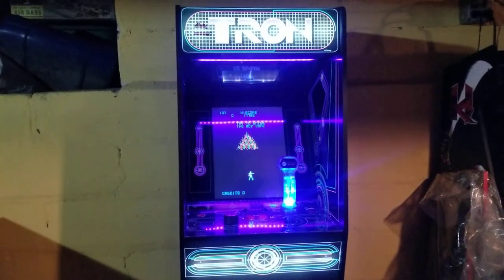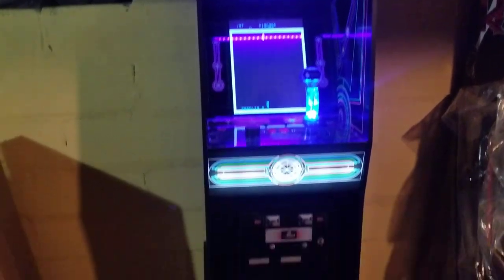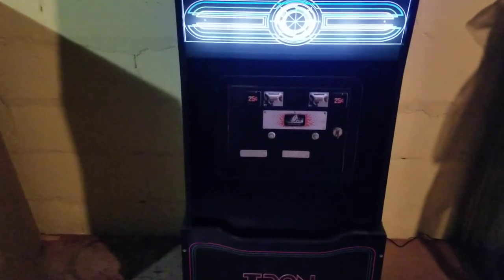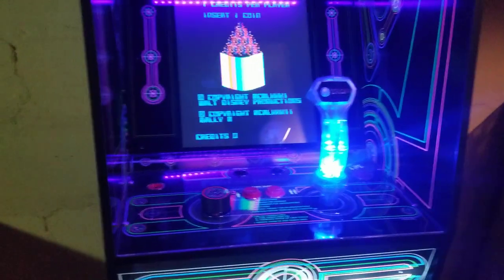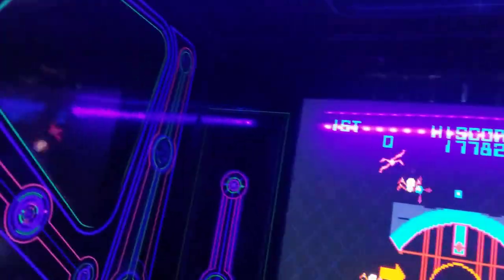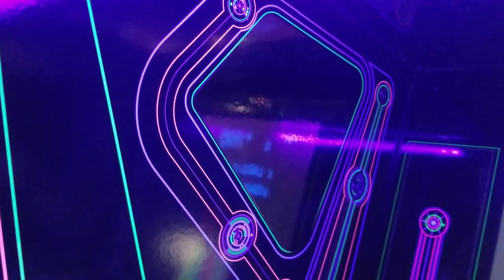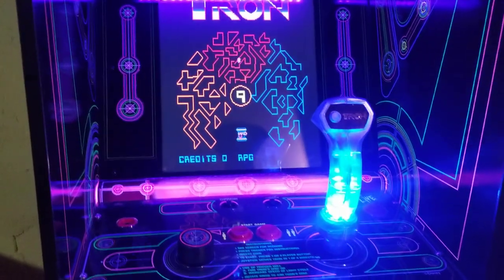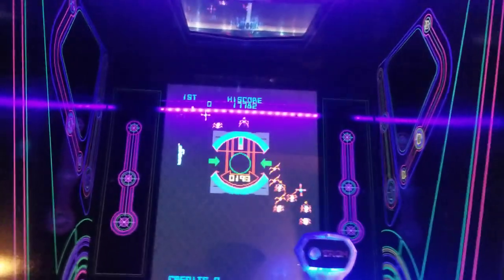Arcade1up TRON cosmetic mod showcase!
Mods down here.